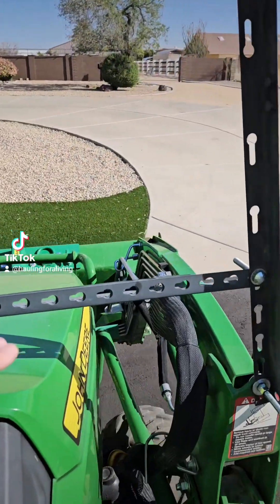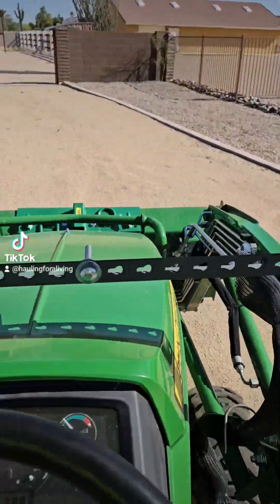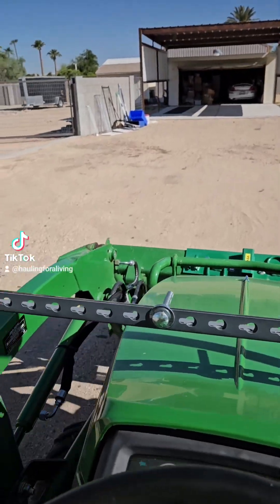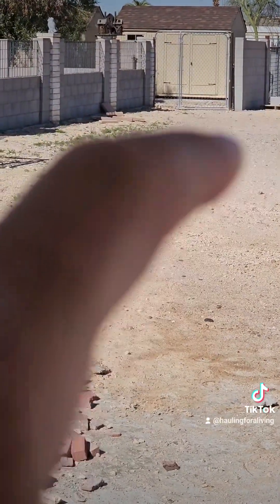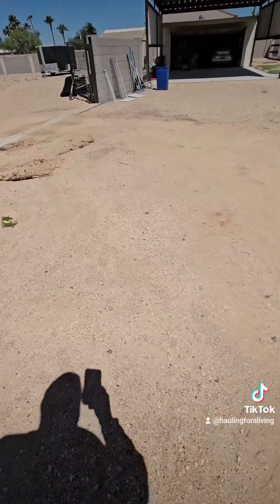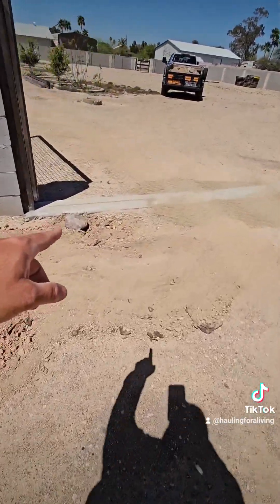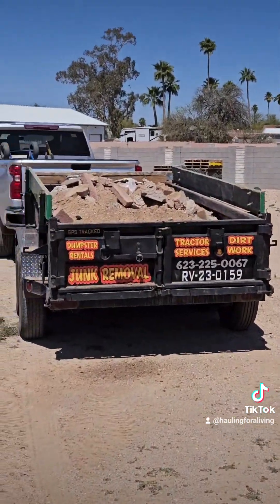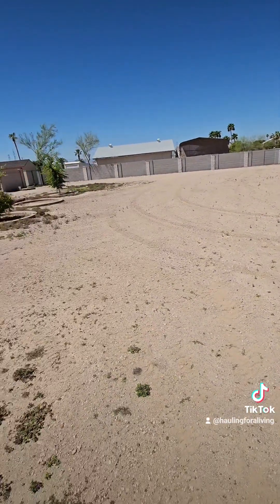1025r quarter minus spread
Friday work
- Spread 10 tons of quarter minus
- inert landfil with bricks
- grab tractor and drop at the house
( callednthe truck wouldnt be ready until 2:30)
- ran and grabbed $100 ghost pick up
- $75 ghost
- $75 ghost
-Dropped trailer at the house went for the truck then dropped off the rental. everything at opposite ends of the valley lots of driving